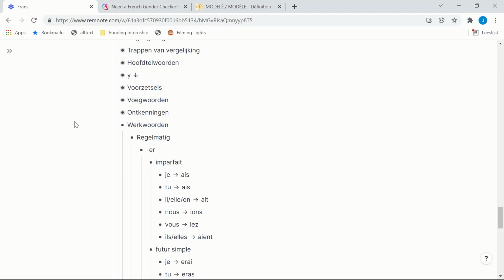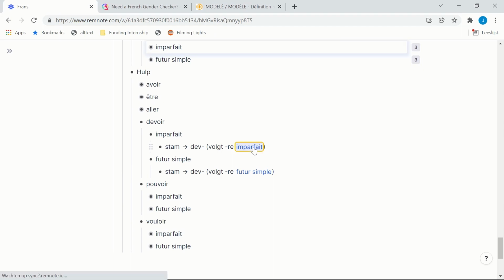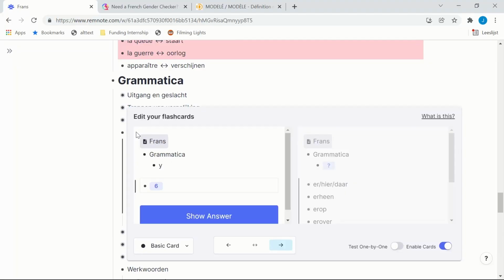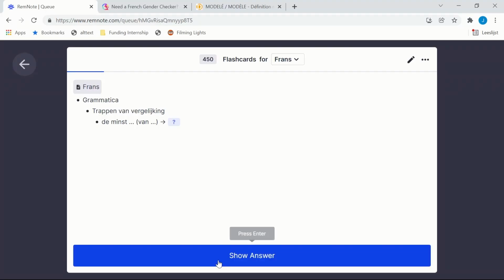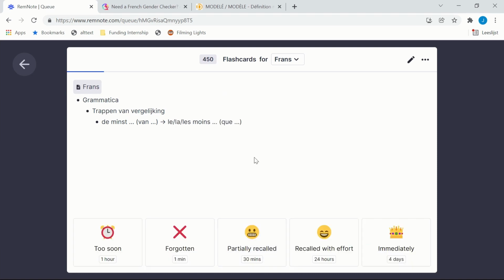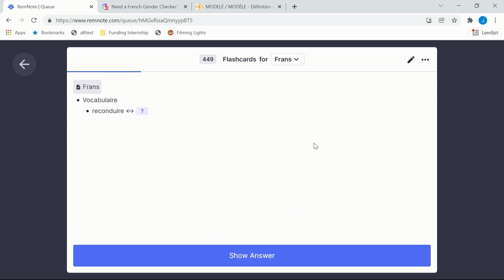Notion RemNote Obsidian Comparison | Which FREE productivity & second brain app should you use?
Are you looking for a new productivity tool? Or are you looking for a knowledge-management tool to build your own second brain? Well, look no further because in this video I will be comparing three popular productivity and knowledge-management apps: Notion, RemNote & Obsidian. I will discuss the purposes each app was built for, how each app structures information, how one of these apps can also help you to memorize information using active recall and spaced repetition, and discuss the availability of each on these apps on desktop and mobile devices.

🌟 About A Life of Learning
My name is Jaël and I am a 23-year-old educational sciences student from the Netherlands. Drawing from my knowledge as an educational scientist to-be, I create science-based videos on study tips, planing, organization, mental health, and occasionally the meaning of life. So that we might all live life, love what we do, and never stop learning ❤️

🌟 Chapters
00:00 - 00:55 Intro
00:56 - 01:49 Purpose
01:50 - 04:39 Organizational structure
04:40 - 05:56 Accessing or remembering?
05:57 - 07:29 Availability
07:30 - 08:53 Concluding thoughts

🌟 Sources
Thumbnail: